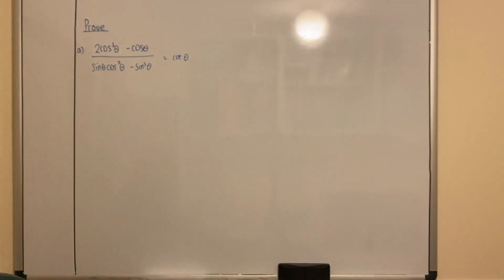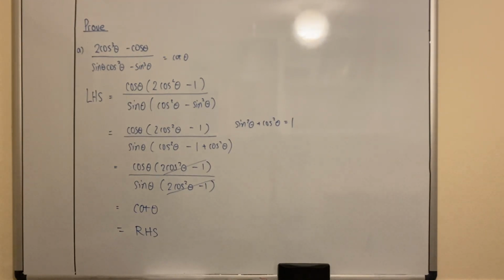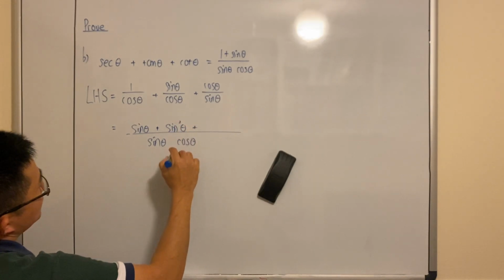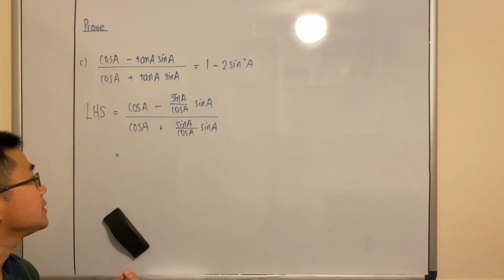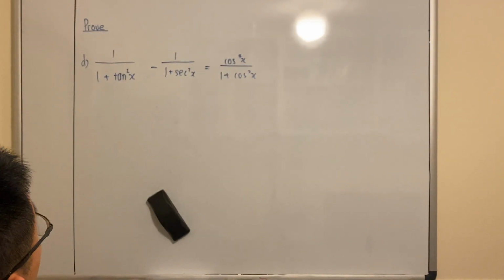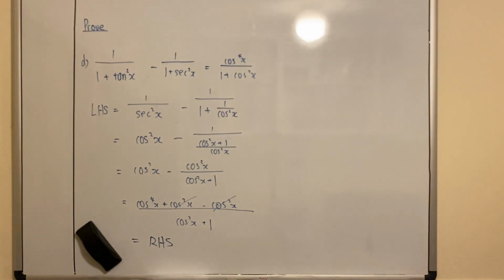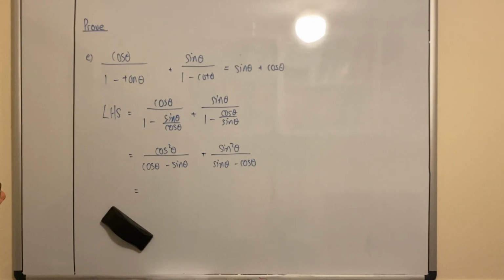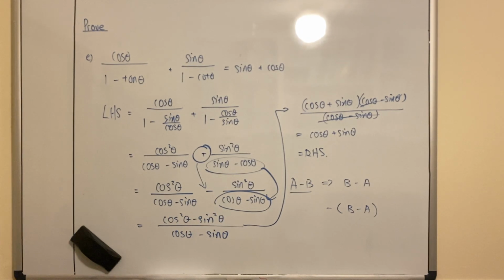6G Trigonometric identities Part 2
Working with the trigonometric functions requires knowledge of a number of formulae called trigonometric identities, which relate trigonometric functions to each other. This section introduces eleven trigonometric identities in four groups:
• the three reciprocal identities,
• the two ratio identities,
• the three Pythagorean identities,
• the three identities concerning complementary angles.